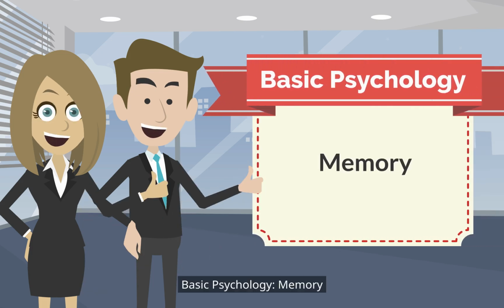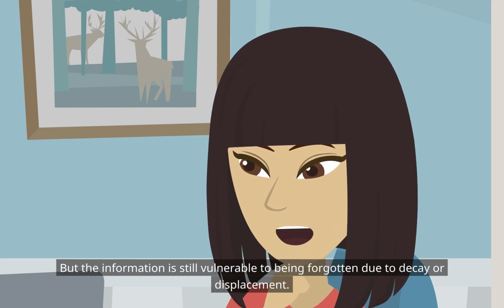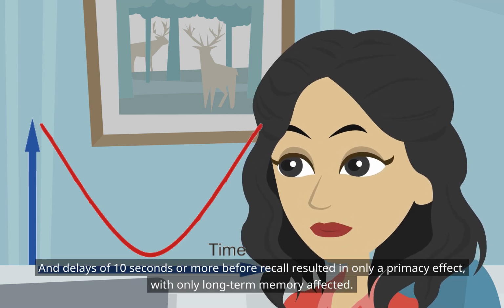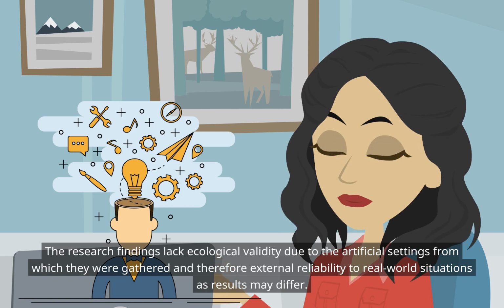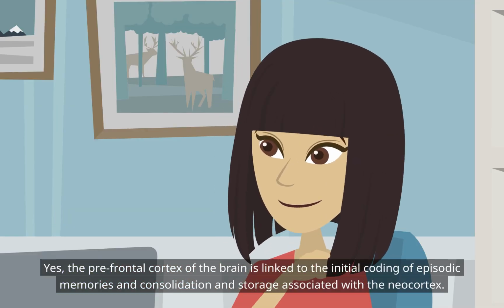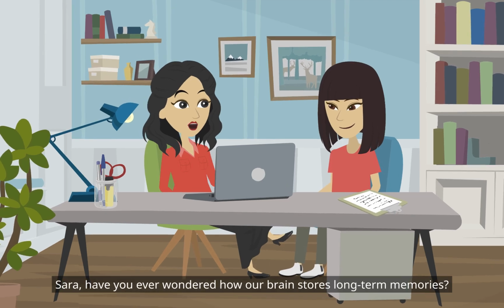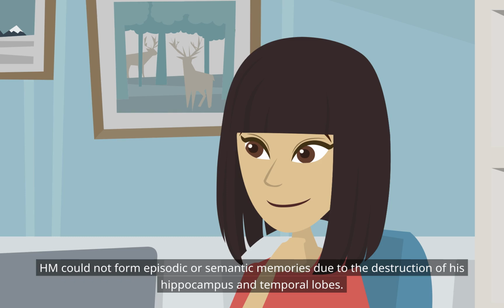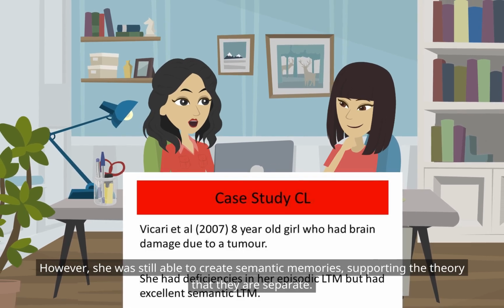Basic Psychology: The Multi-Store Model of Memory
The Multi-Store Model of Memory
The Multi-Store Memory Model Evaluation
Types of Long-Term Memory
Types of Long-term Memory Evaluation